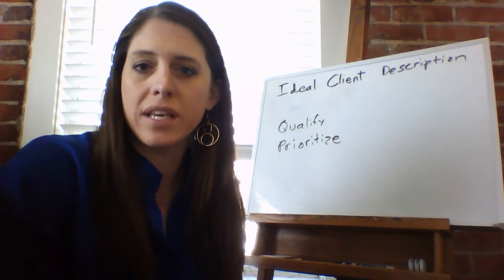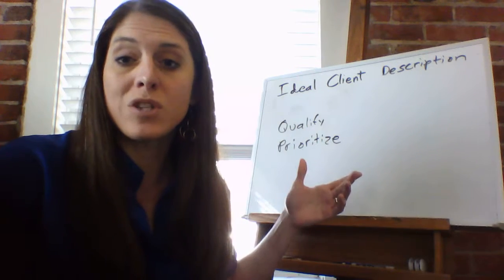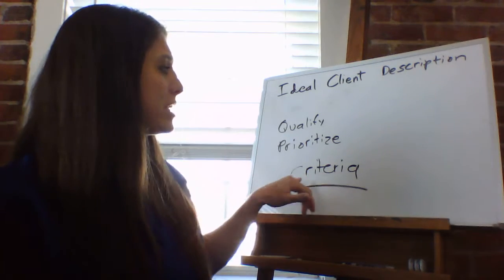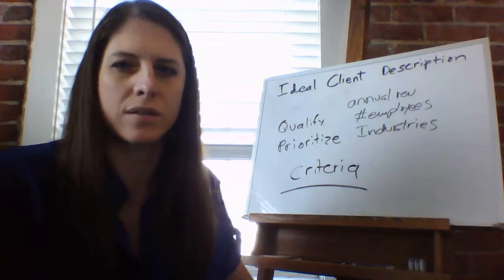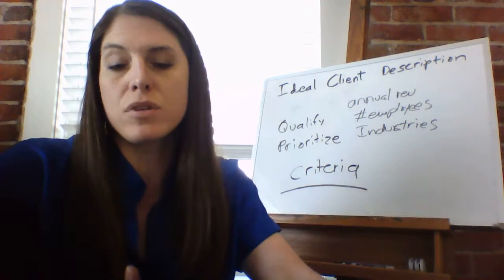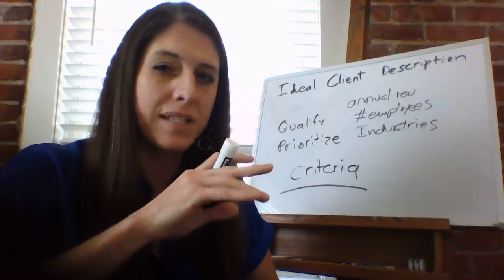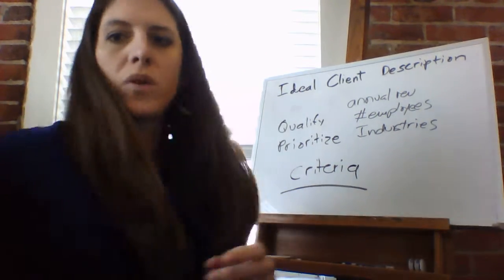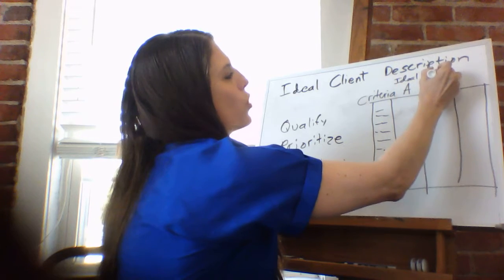How to Create a B2B Ideal Client Matrix